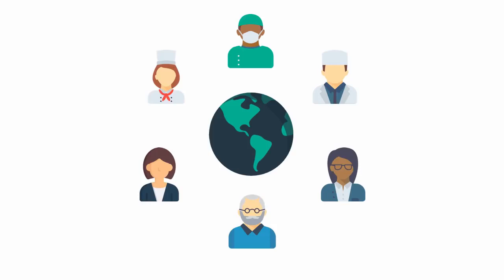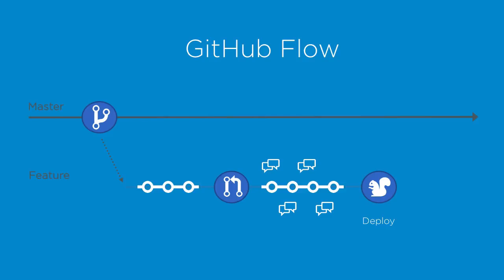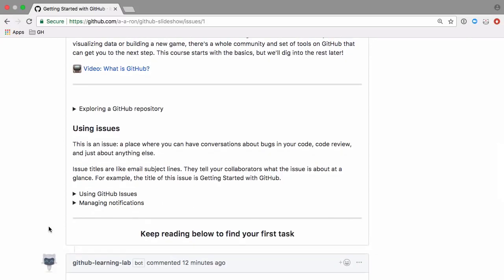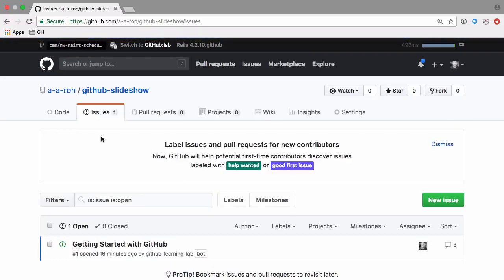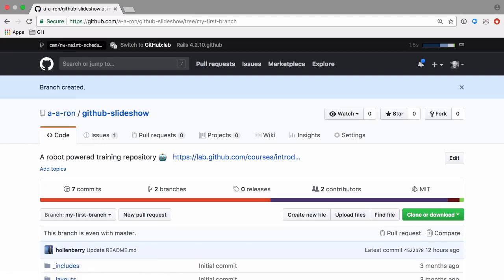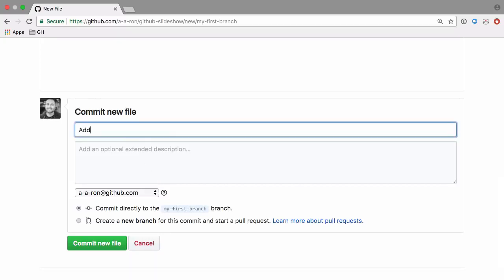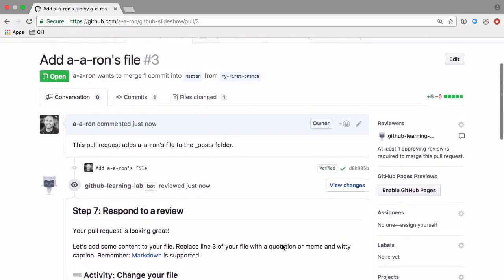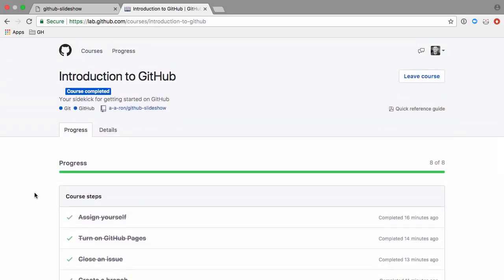GitHub Learning Lab Introduction to GitHub Walkthrough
Source: @GitHub Training & Guides
This video is a walkthrough of the Introduction to GitHub course found

People use GitHub to build some of the most advanced technologies in the world. Whether you’re visualizing data or building a new game, there’s a whole community and set of tools on GitHub that can help you do it even better.

Now, with GitHub Learning Lab, you’ve got a sidekick along your path to becoming an all-star developer. This complete course walkthrough will guide you step-by-step from beginning to end with the Introduction to GitHub course. Take your first step to learning GitHub today!